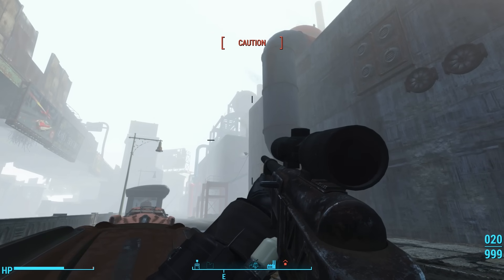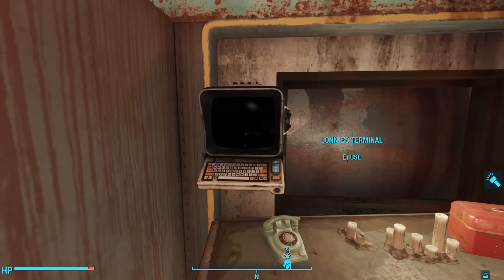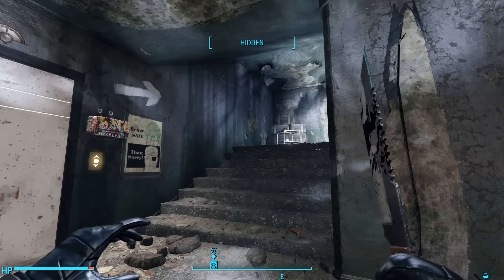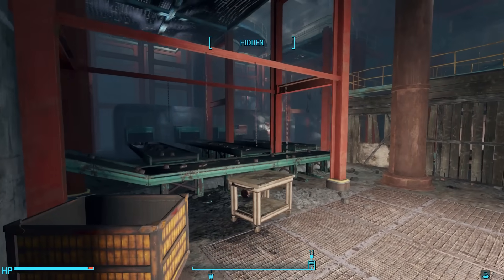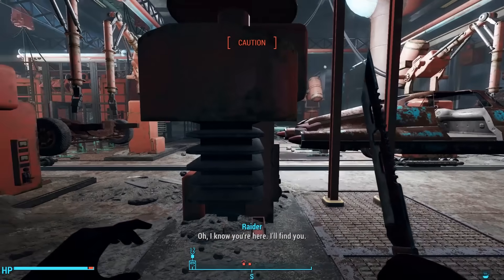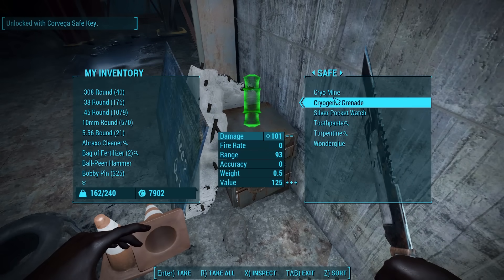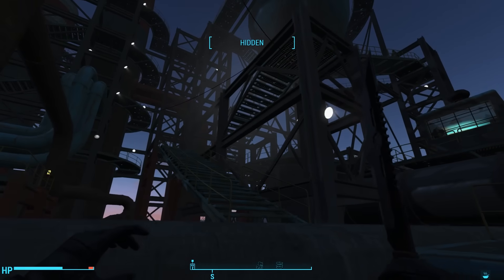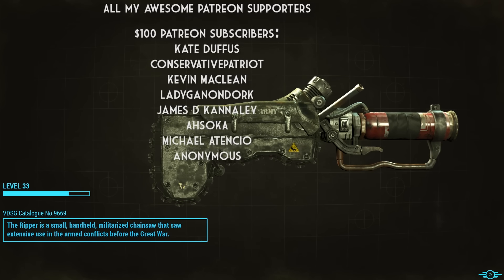Jared & The Corvega Assembly Plant - Fallout 4 Lore